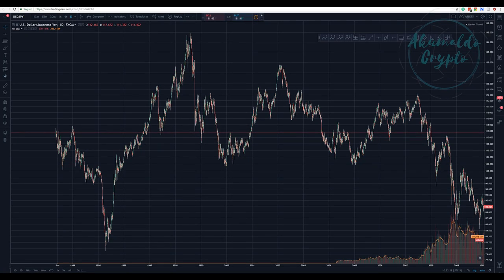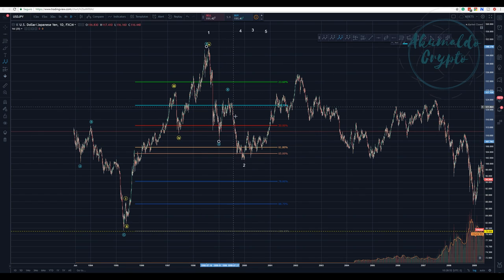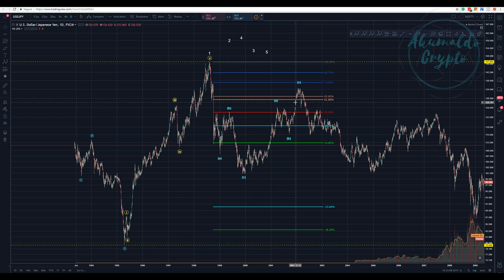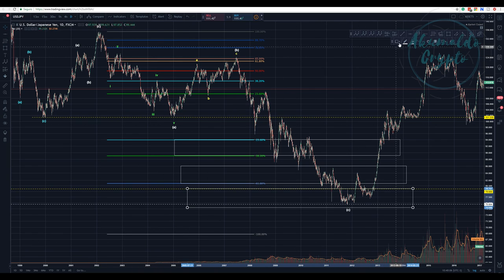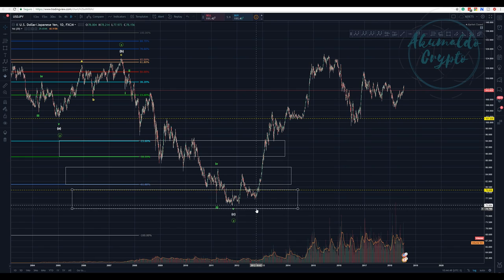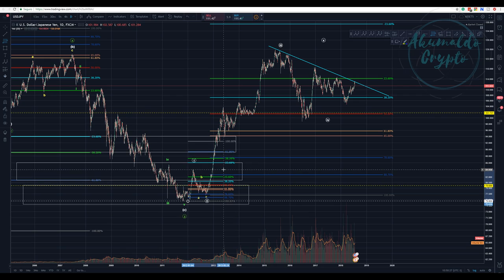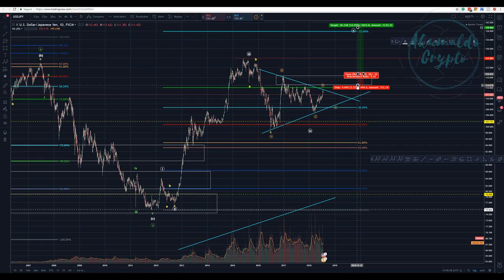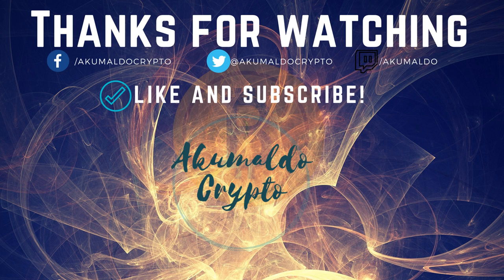USD/JPY technical analysis - Historical data analysis and more[July 21, 2018]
In this video, I analyse the Japanese currency Yen since 1993, Forex,
Wanna know more about TA?:
twitch tv:
My referrals to the following exchanges:
Binance: